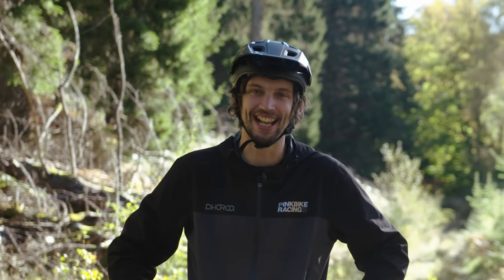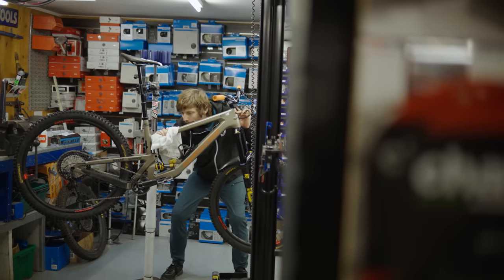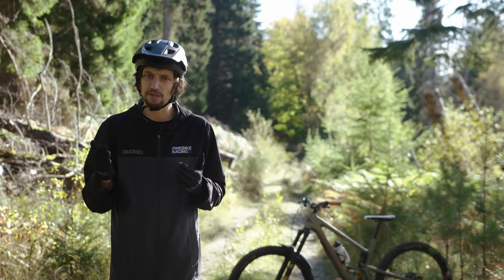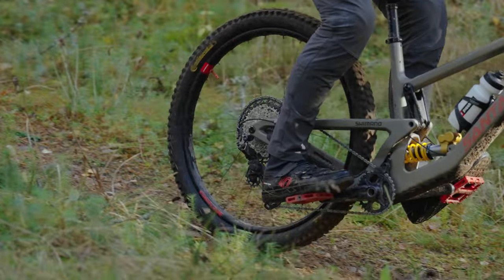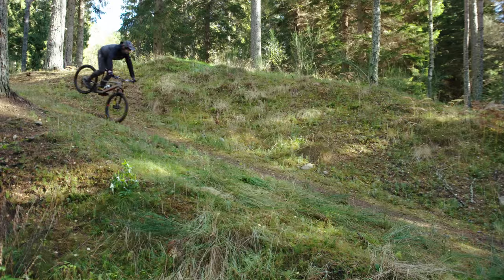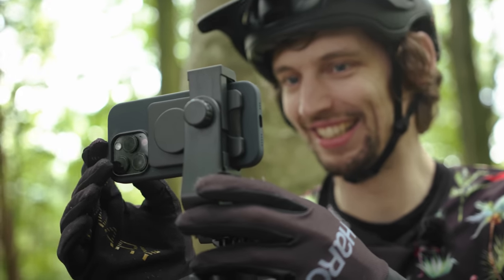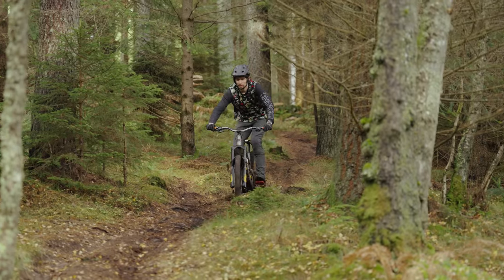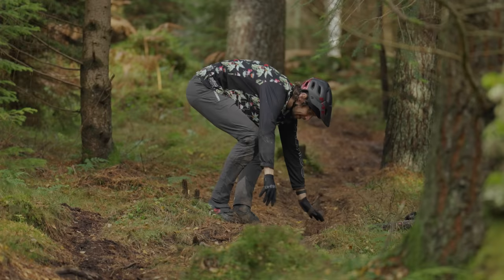Brake Like a Boss | How To Bike Season 2 Episode 4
Braking is learned by all but only mastered by a few. Join Ben as he explains the principles of braking and shows you the drills that will have you slowing quicker so you can go faster.

More Pinkbike videos:

Ben Cathro's Practical Guide to Learning New Mountain Bike Skills | How To Bike Season 2 Ep 1